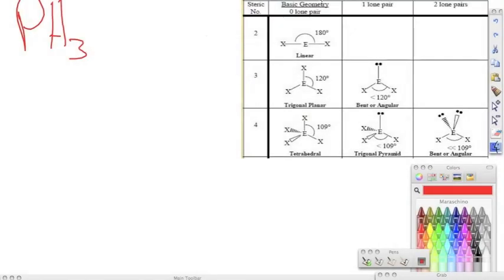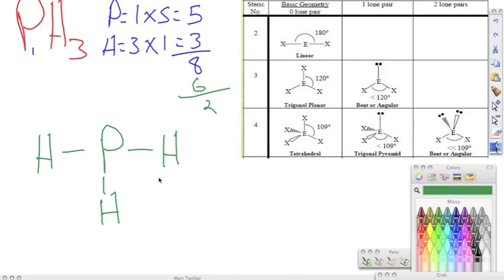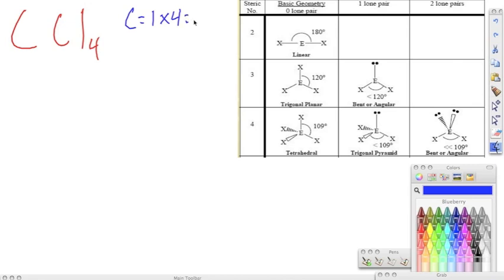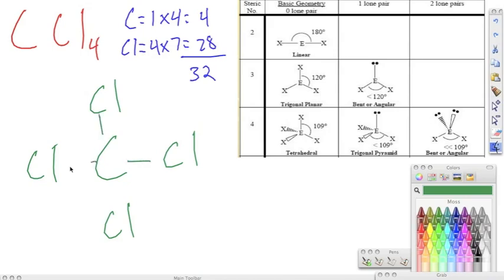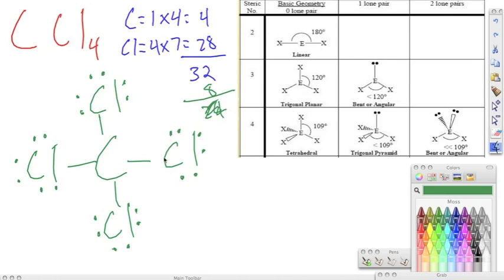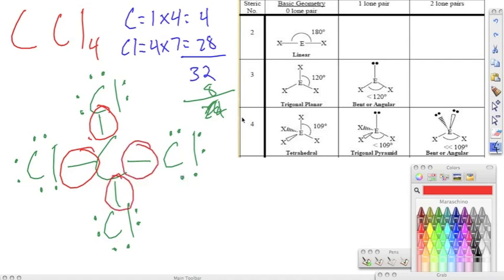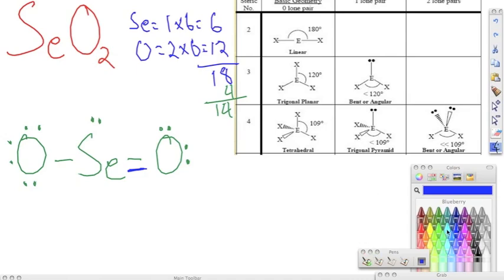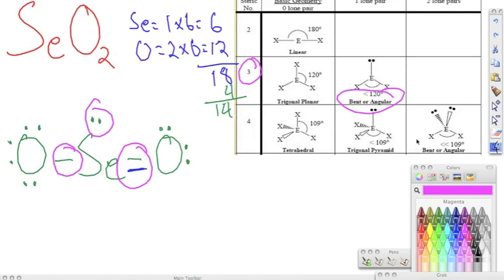VSEPR Practice Problems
In this video, we are going over practice problems for VSEPR or Valence Shell Electron Pair Repulsion.